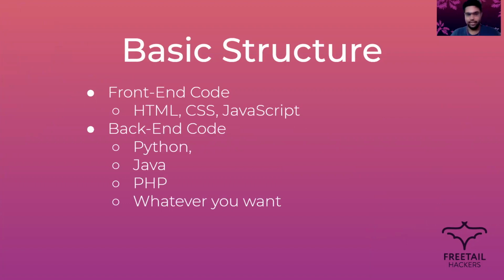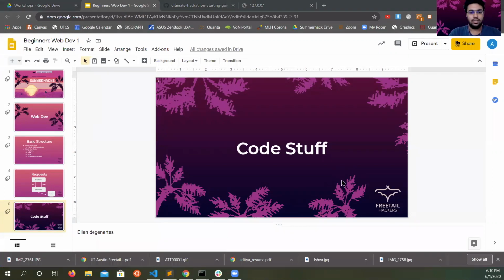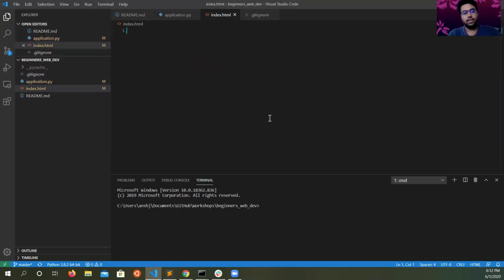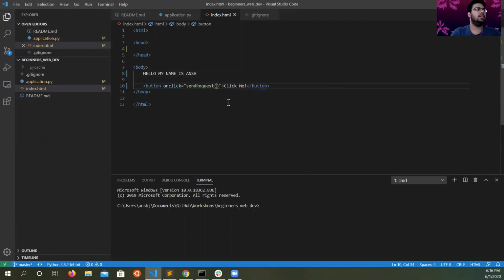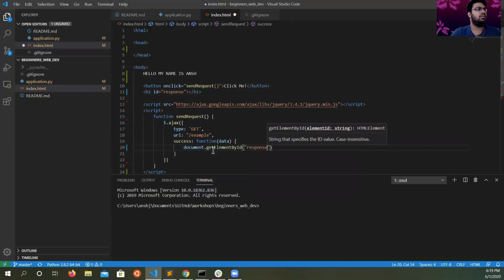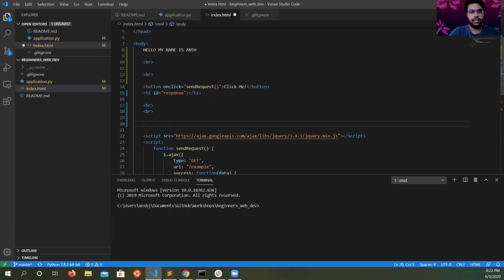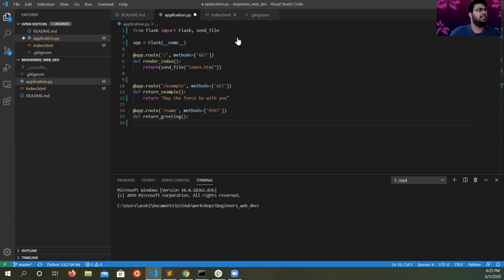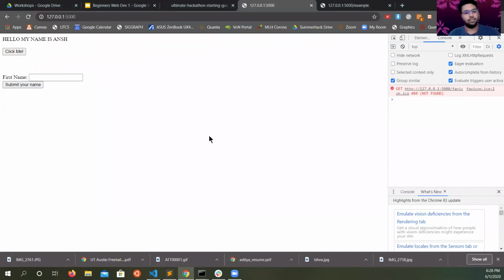Beginners WebDev Workshop 1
An Intro to Flask by Ansh Jain

Angle brackets are not allowed in YouTube descriptions, so please replace all [square brackets] in the following line of code with angle brackets.